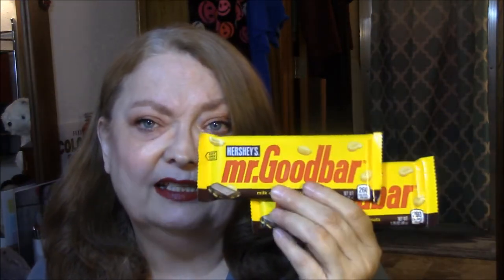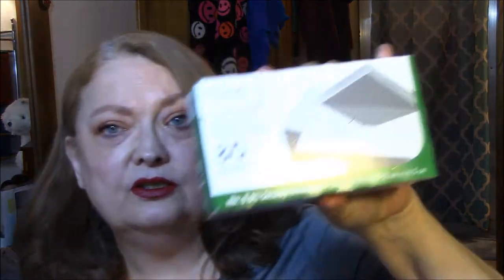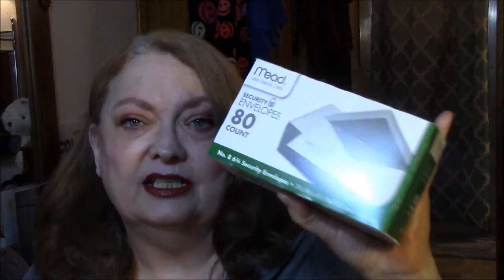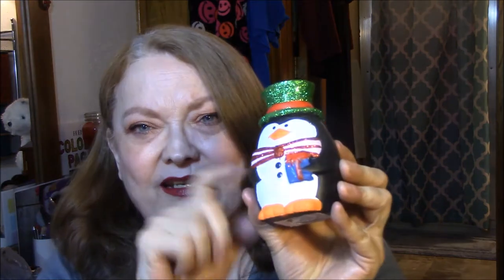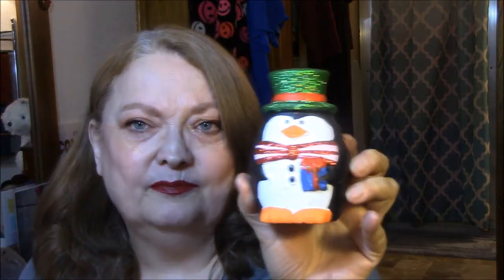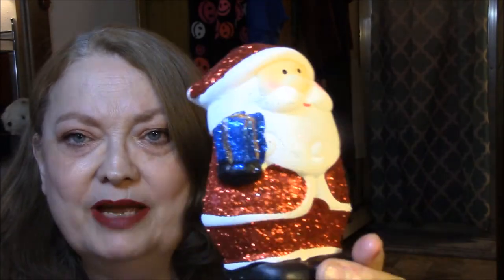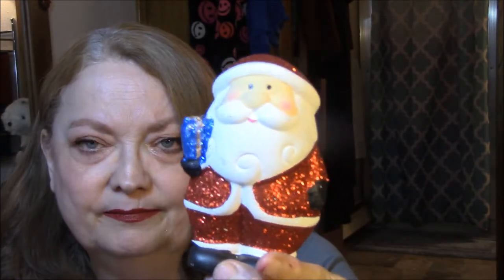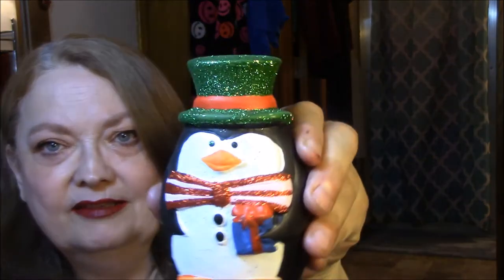A Dollar Tree Haul!